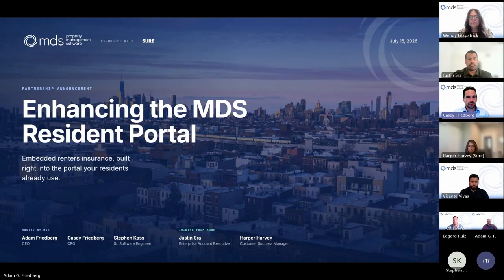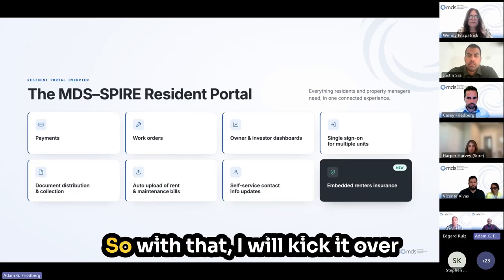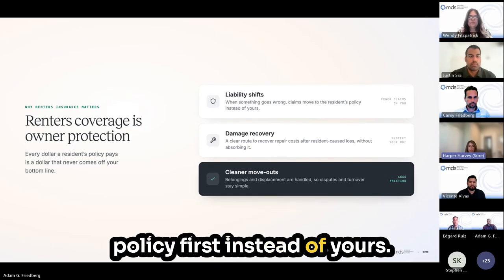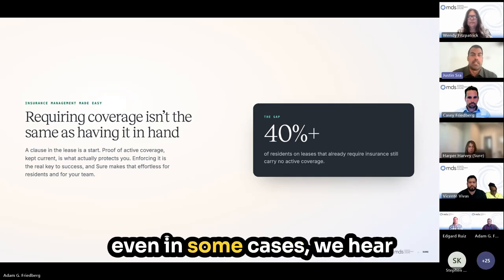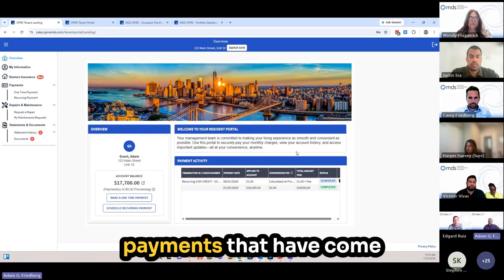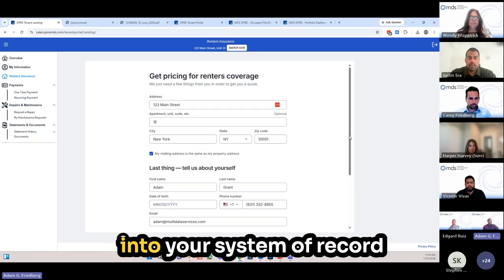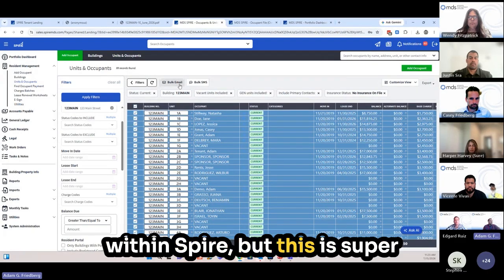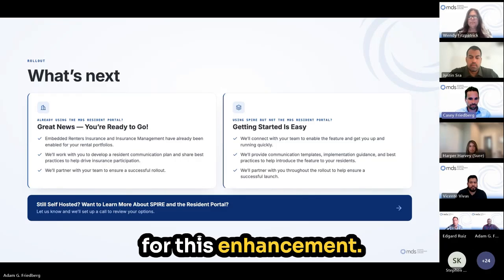How MDS and Sure Are Partnering to Enhance the Resident Portal Experience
Discover how MDS Property Management Software and Sure are making renter's insurance seamless for property managers, owners, and residents.

In this webinar, the team at MDS Property Management Software will walk you through the newest enhancement to the MDS Resident Portal in Spire: embedded renter's insurance.

No separate vendor. No manual tracking. Just a streamlined experience built directly into the tools you already use.

What's covered:

An overview of the MDS Resident Portal and its key features
Why renter's insurance matters — and where your building policy may leave you exposed
The enforcement gap: why 40%+ of residents on leases that require insurance still have no coverage
How Sure and MDS partnered to close that gap automatically
A live demo of the resident insurance purchase experience
How coverage syncs directly into Spire — no manual data entry required
How to filter, track, and email residents about their insurance status
Presented by:

Casey Friedberg, MDS
Adam Friedberg, CEO, MDS
Steven Kass, Senior Software Engineer, MDS

🔑 Already using the MDS Resident Portal? Embedded renter's insurance is already available for your rental portfolio — at no additional cost.

📩 Contact MDS Property Management Software to get started or schedule a one-on-one walkthrough.

Chapters:
0:00 Introduction
1:00 MDS Resident Portal Overview
2:40 Why Renter's Insurance Matters
6:11 The Enforcement Gap & Sure's Solution
9:04 Live Demo: Resident Experience
12:38 Live Demo: Insurance Purchase & Spire Admin
16:31 Next Steps & Wrap-Up